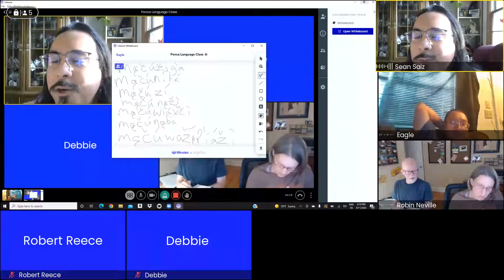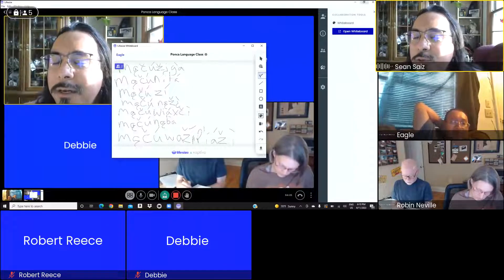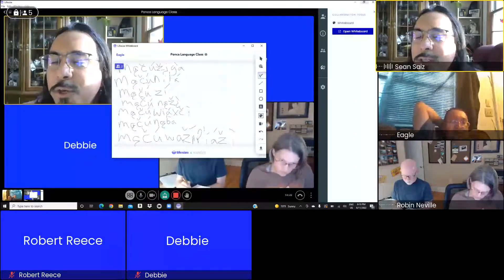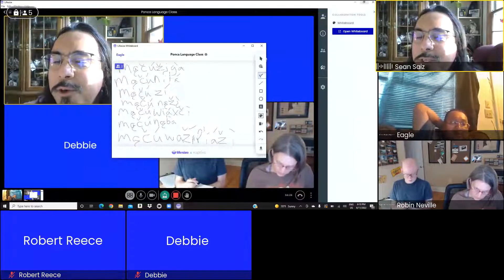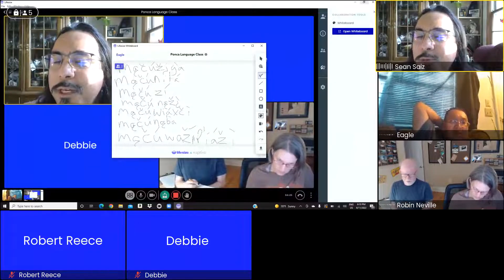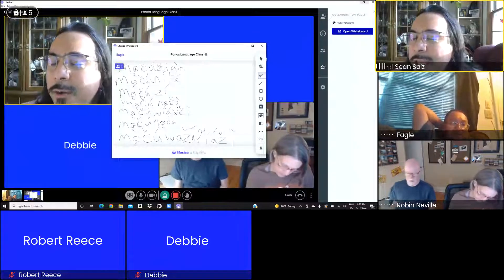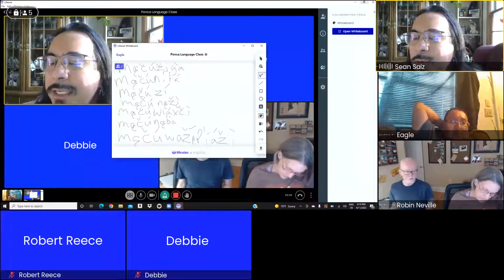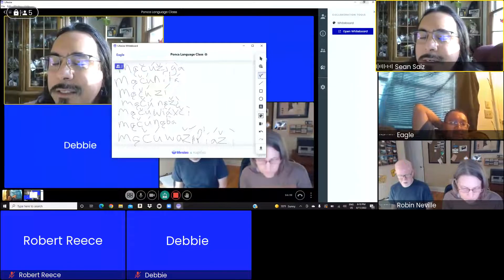Ponca Language Class 38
Ongoing classes to help enrich the Ponca language
Ponca Language Class 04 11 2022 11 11 PM UTC